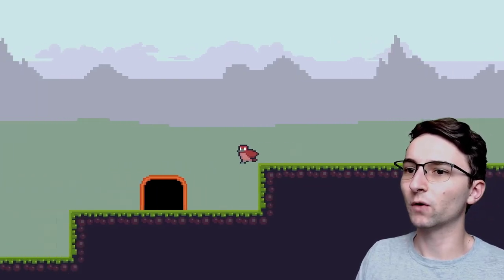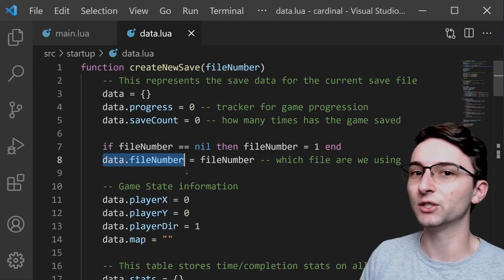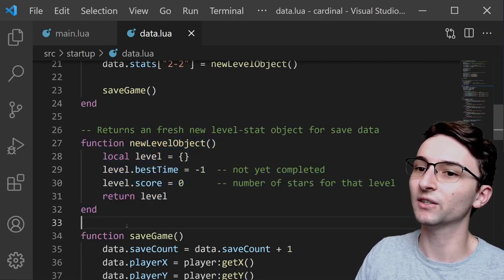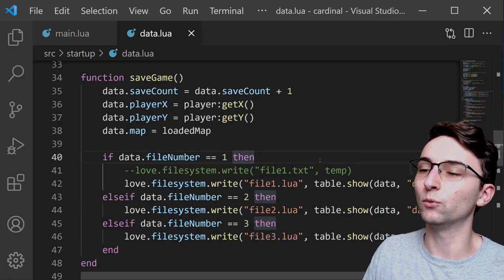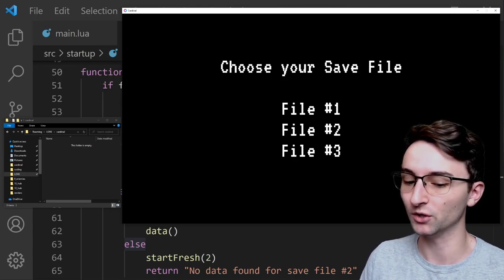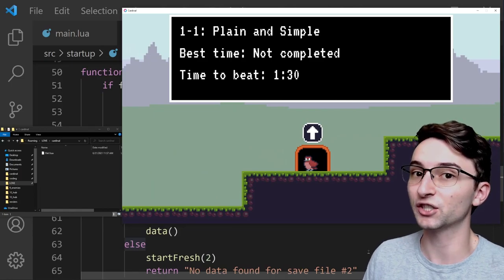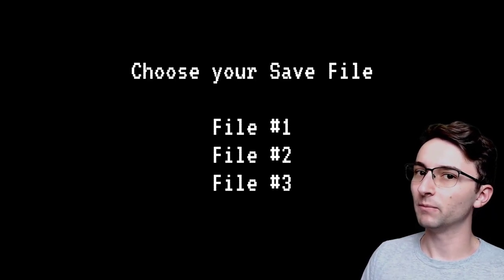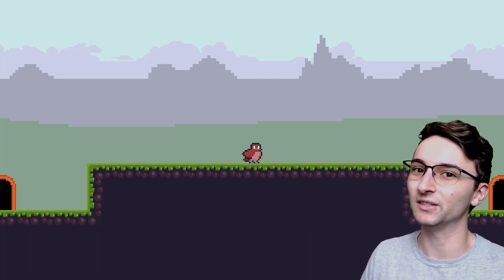Saving Progress and Loading Game Data | Indie Devlog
This video discusses the new save/loading system implemented for the bird game. There's a simple main menu where you can select a file to load, and I demonstrate how files are actually created and placed in the user's AppData.